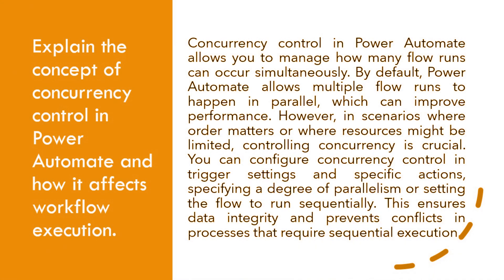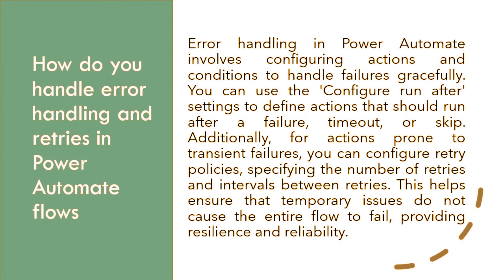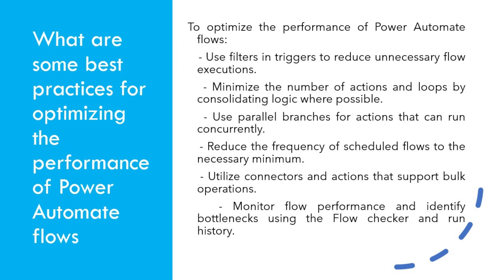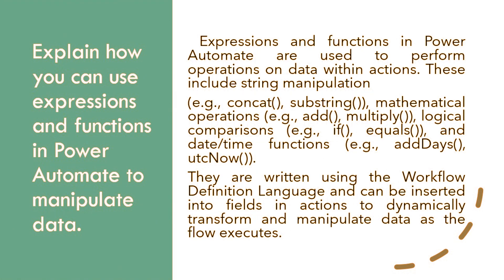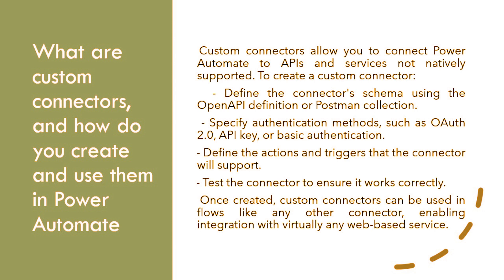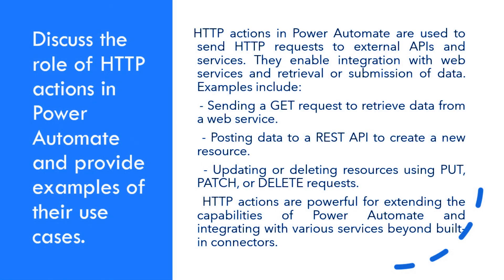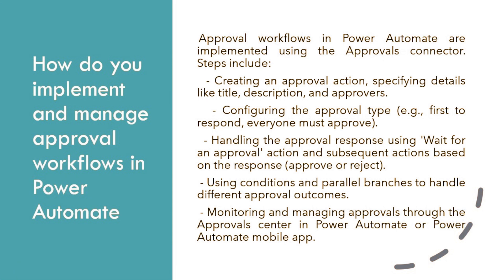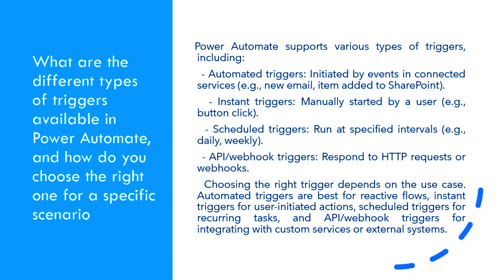Power Automate Interview Questions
Top Power Automate Interview Questions and Answers
Power Automate Interview Prep: Essential Questions and Tips
Ace Your Power Automate Interview: Key Questions and Expert Answers
Crack Your Power Automate Interview with These Must-Know Questions
Power Automate Interview Guide: Questions and Best Practices
Ultimate Power Automate Interview Q&A for Job Seekers
Power Automate Interview Success: Questions to Expect and How to Answer
Mastering Power Automate Interviews: Top Questions and Insights
Power Automate Interview Questions for Beginners and Experts
Get Hired with These Power Automate Interview Questions and Answers

About Video:-
Are you preparing for a Power Automate interview? Look no further! In this video, we cover the top Power Automate interview questions and provide detailed answers to help you ace your interview. Whether you're a beginner or an expert, these questions will give you the edge you need to impress your interviewers and land that job.
Timestamps: -
0:30 Explain the concept of concurrency control in Power Automate and how it affects workflow execution.
1:15 How do you handle error handling and retries in Power Automate flows?
1:51 How do you manage and secure environment variables in Power Automate?
2:26 What are some best practices for optimizing the performance of Power Automate flows?
3:05 How can you integrate Power Automate with on-premises data sources.
3:40 Explain how you can use expressions and functions in Power Automate to manipulate data
4:21 What are custom connectors, and how do you create and use them in Power Automate?
5:30 Discuss the role of HTTP actions in Power Automate and provide examples of their use cases.
6:00 How do you handle and process large datasets in Power Automate flows
6:30 manage approval workflows
7:10 What are the different types of triggers available in Power Automate, and how do you choose the right one for a specific scenario?

💻 GitHub – Explore my projects and code.